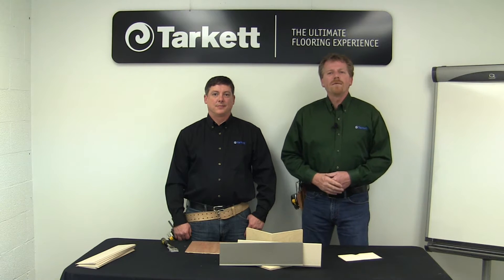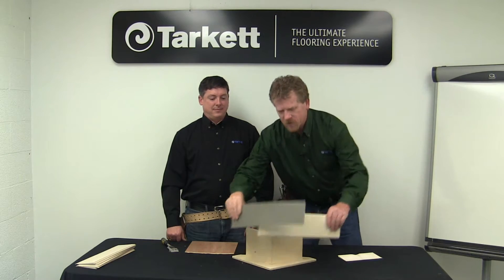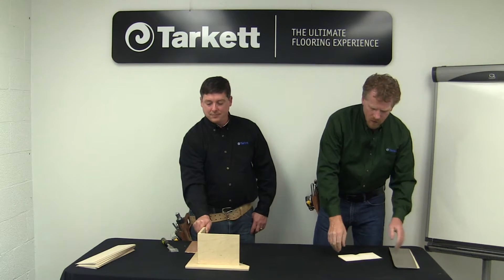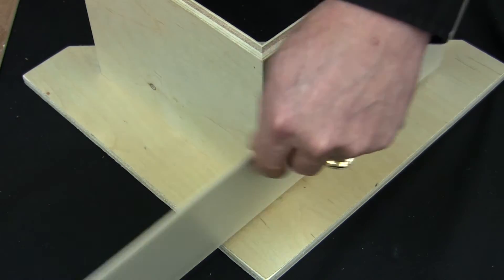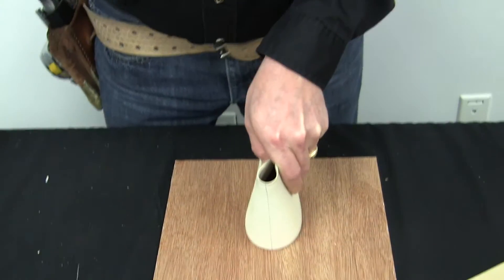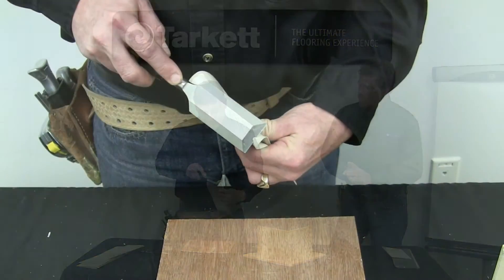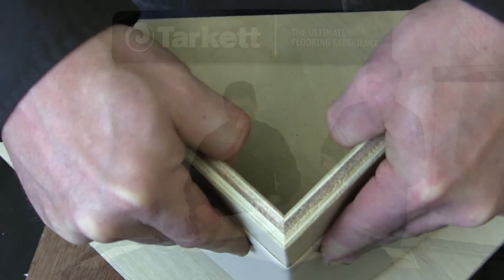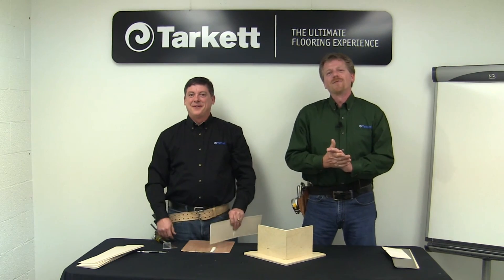TightLock Wall Base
How to field make outside corners with Johnsonite TightLock Base